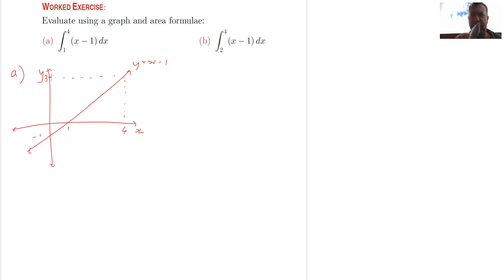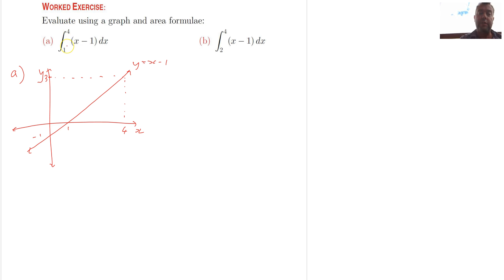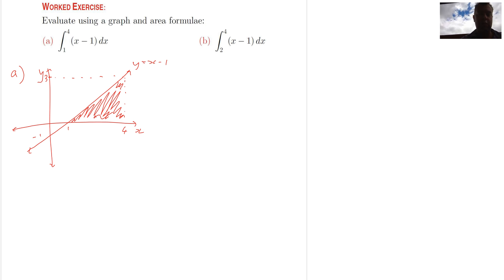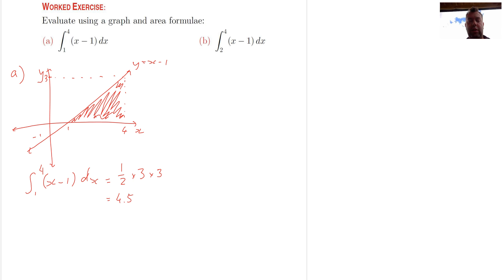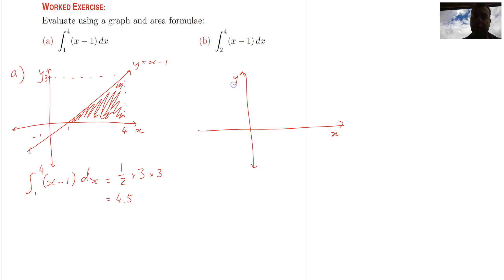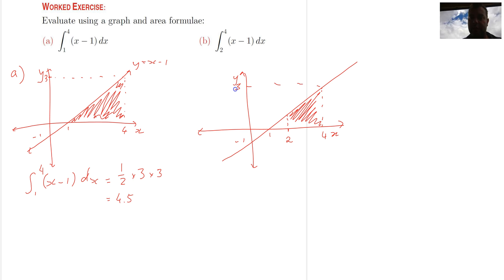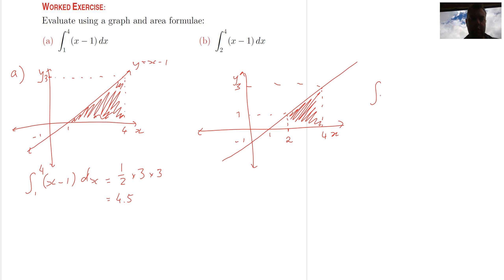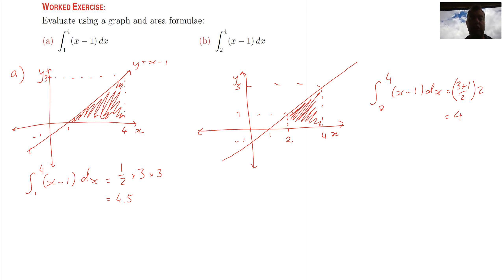2021 12MEX1 24 5A: Areas and the Definite Integral